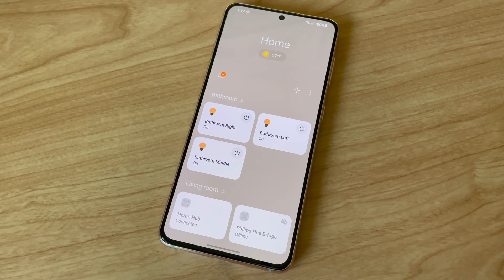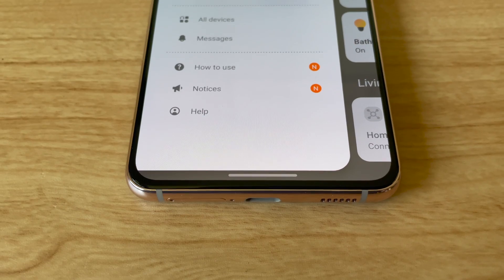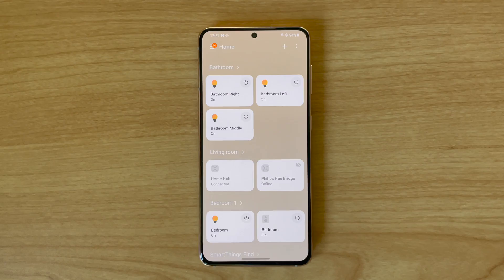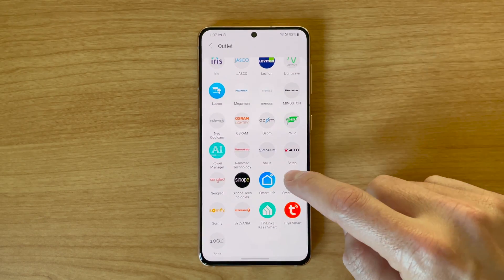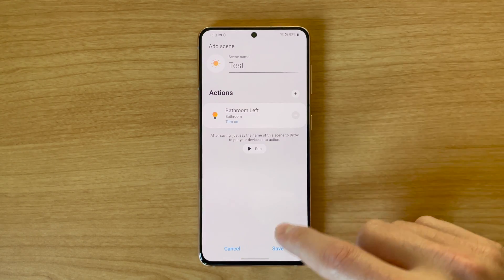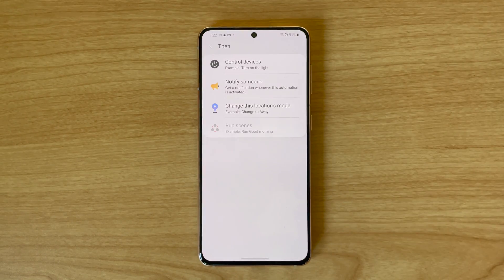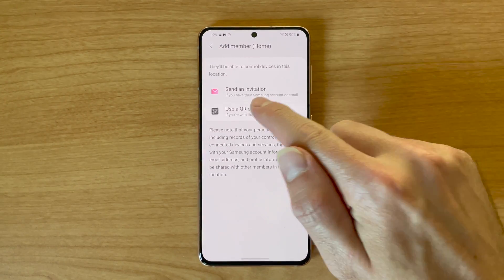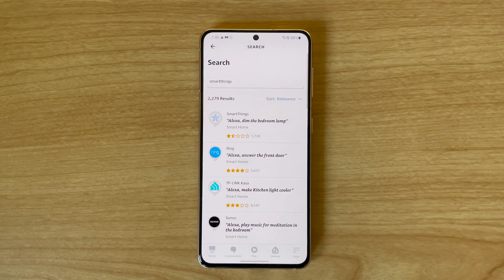How to Use Samsung SmartThings (2021)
Here's my updated video on how to use Samsung's SmartThings!

Chapters:
0:00 - Intro
0:50 - The SmartThings App
1:35 - The SmartThings Hub
2:08 - Adding a SmartThings Device
2:45 - SmartThings Scenes
3:29 - SmartThings Automations
4:42 - Adding SmartThings Members
5:11 - Using Voice Control
5:59 - Conclusions